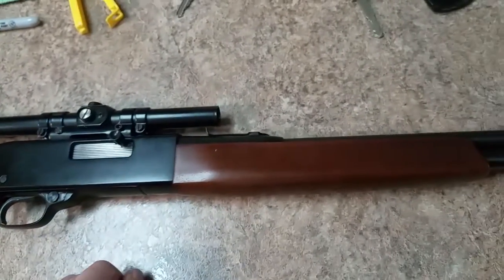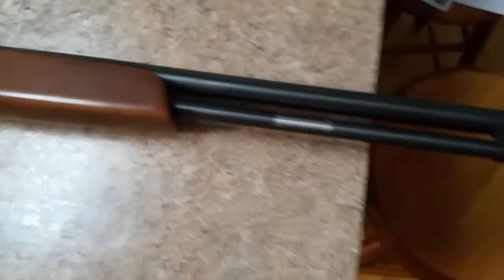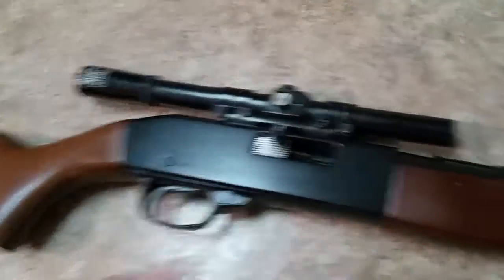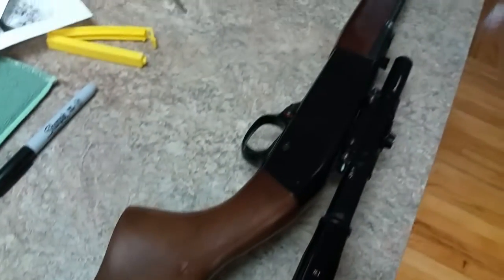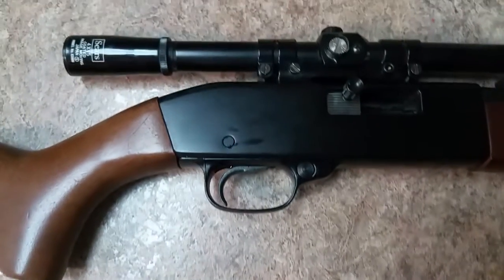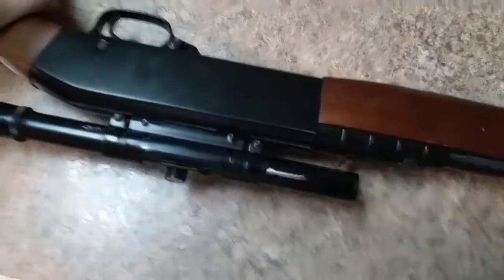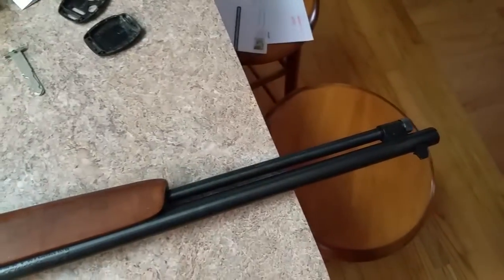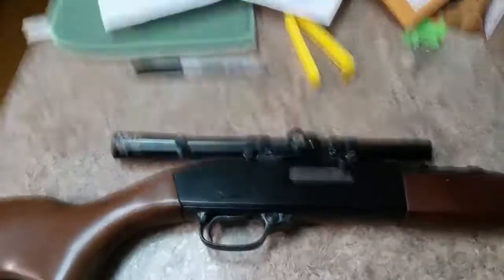Ted williams 22 rifle